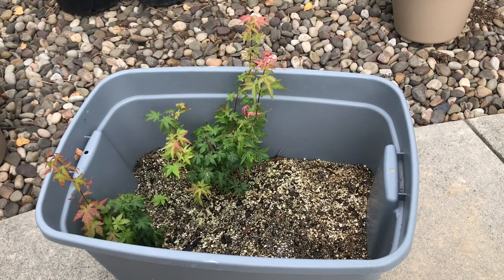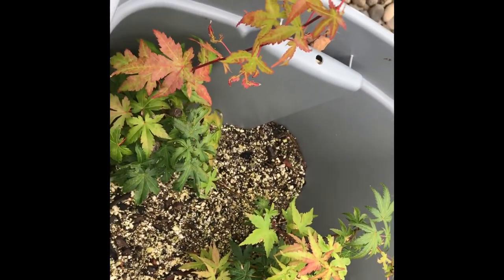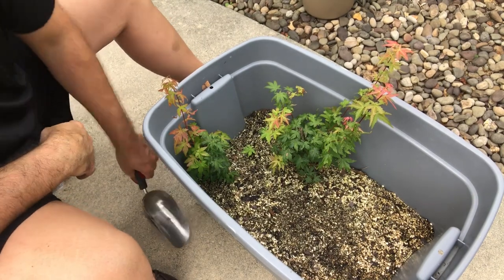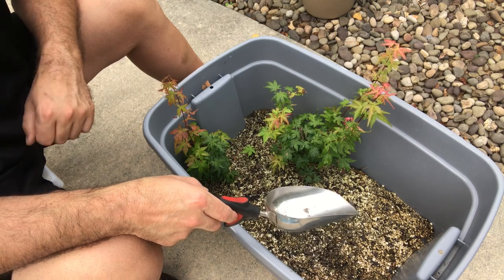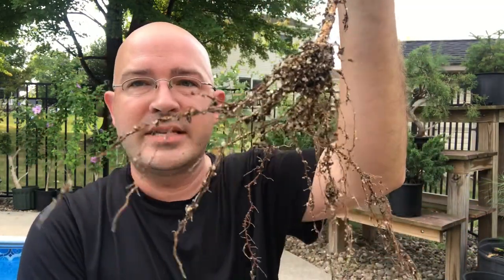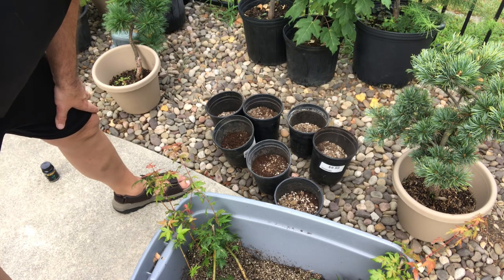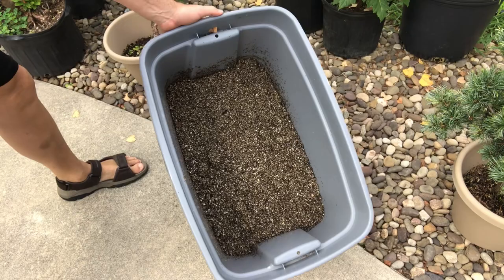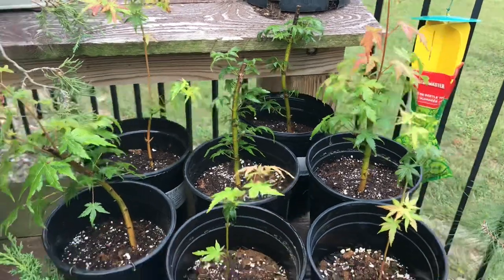Japanese Maple Hardwood Cuttings: NEW method WITH RESULTS!!! Propagating clones and free trees!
Who doesn't love Japanese Maple trees!? I think they make such amazing bonsai trees - definitely my favorites!
Who doesn't love FREE Japanese Maple trees!? I know you do!!
The first video I posted was about propagating Japanese maples from hardwood cuttings. Turns out it was a total disaster and all the cuttings died. So since then I've tried to do better, learn more and approach this project with better materials and methods. And it worked!! Hardwood cuttings were taken in November 2021 after all the leaves had fallen off. I prepared a tote - yes i drilled drainage holes - with an inert, inorganic mix of perlite, vermiculite, and some succulent soil. This time I used a rooting gel which I really liked, and stuck about 100 cuttings. I ignored them all winter for the most part, and left them outside under the deck. In the spring i started to leave the lid off during the day, and once summer came around, they were open all day long with daily watering. Most cuttings died still, but of the ones that rooted, they were very vibrant, healthy, with a secondary flush of leaves, and well rooted. I have some fine-tuning ideas for this coming season, including wax or paste on the top of cuttings to keep them from drying out, and using cuttings slightly larger thickness than that of a pencil, since those were the ones that did the best for me this year.
This set up worked for me, and here's the proof. Im going to keep using this propagation tub for cuttings, and hope to grow many many more FREE Japanese Maples in the coming years, and I hope you do too!